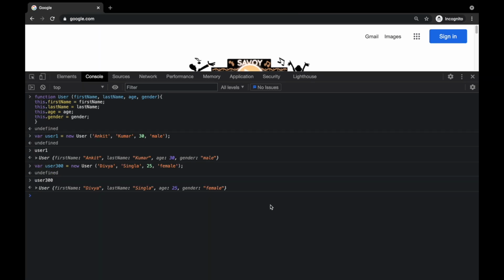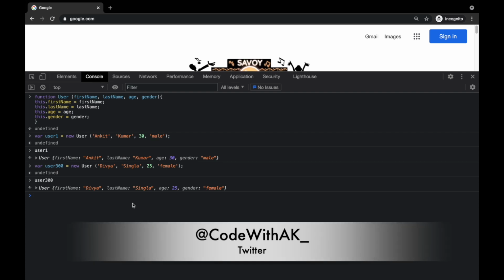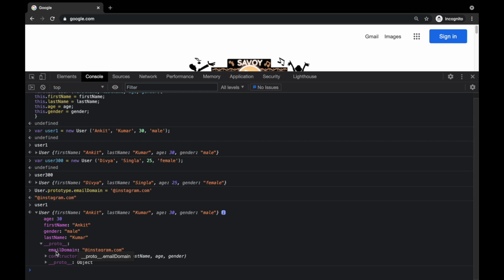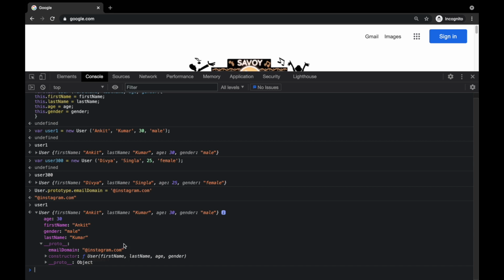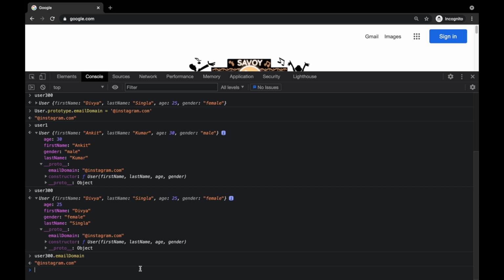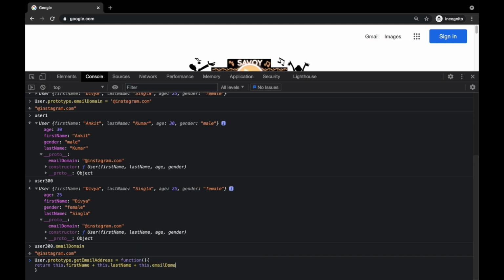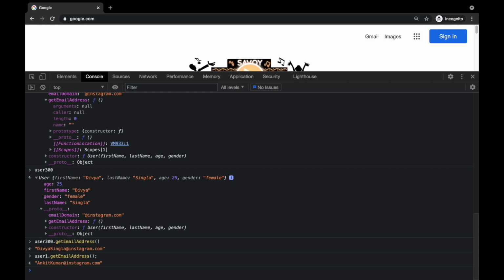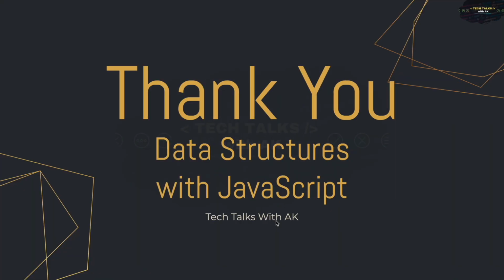JavaScript Prototypes: Everything You Need to Know | Data Structures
Understanding Prototype Object with Constructor Function | Data Structures With JavaScript

The prototype object is simply an object that multiple other objects can refer to to get any information or functionality that they need.

Other videos on Data Structures with JavaScript

0:00 - Introduction
0:50 - What is prototype object?
1:08 - Adding property using prototype
2:00 - Verifying added property on proto
3:20 - Accessing property added by prototype
3:50 - Adding method using prototype
4:45 - Verifying added method on proto
5:11 - Accessing method added by prototype
6:20 - Outroduction